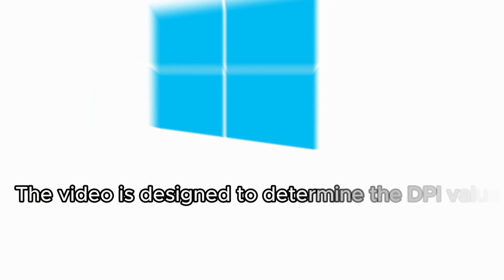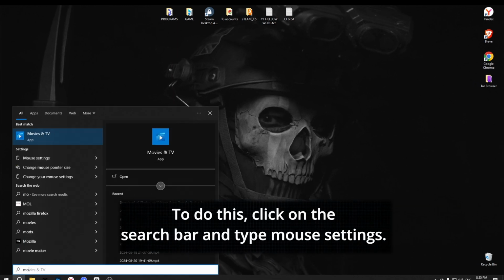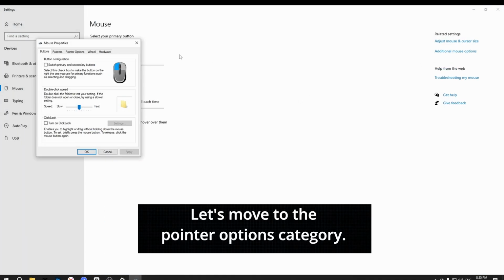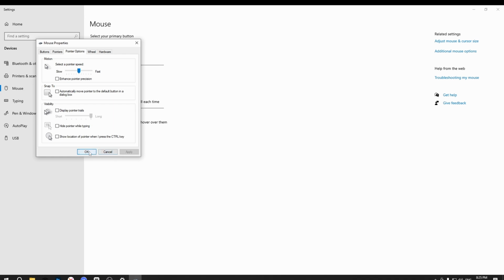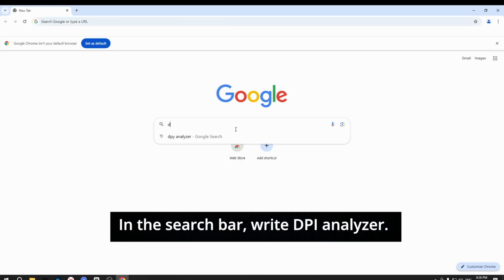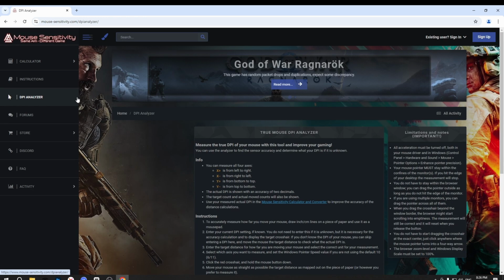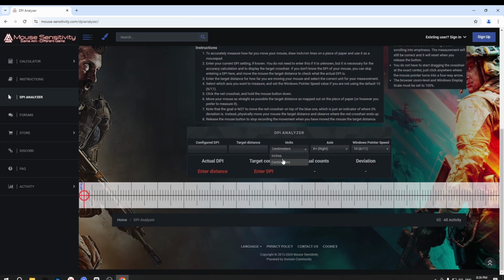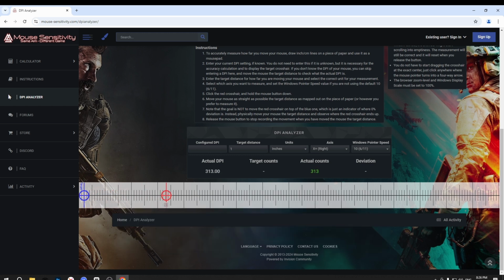How to Check Your Mouse DPI in Windows (PC)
In this video, you will learn how to check your DPI on your computer using a DPI calculator and analyzer. DPI (dots per inch) is a parameter that determines the sensitivity of a mouse or other input device. We will show you step by step how to calculate your DPI so that you can optimize your settings for a more comfortable and efficient use of your computer. Follow our simple instructions and you will be able to easily find out your DPI and improve your user experience on your computer. Enjoy watching!